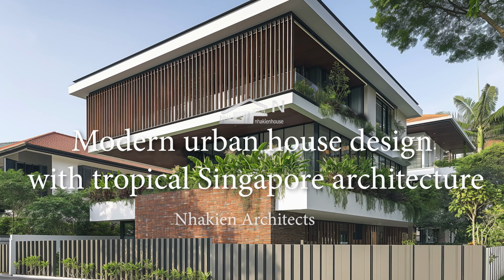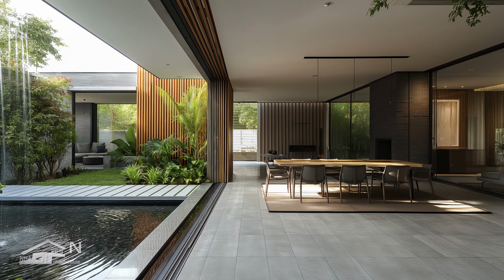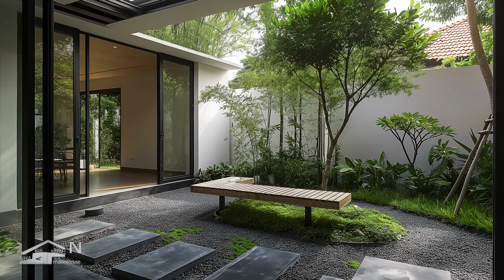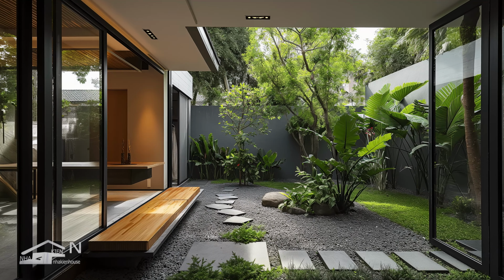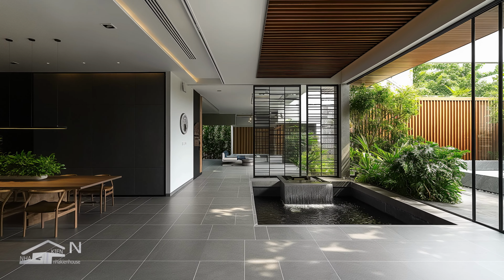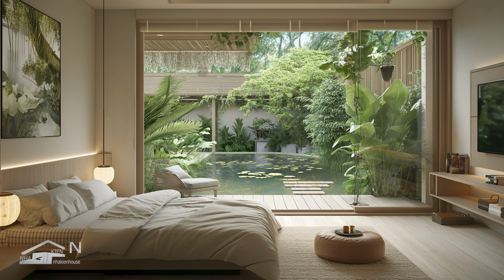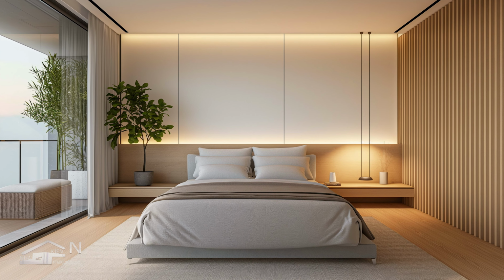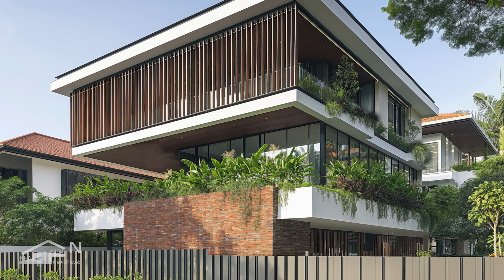Modern urban house design with tropical Singapore architecture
Modern urban house design with tropical Singapore architecture blends contemporary aesthetics with tropical functionality. Characterized by clean lines, open spaces, and abundant natural light, these homes often feature large windows and seamless indoor-outdoor transitions. Sustainable materials like wood and stone are prevalent, enhancing both aesthetic appeal and environmental responsibility. Gardens and courtyards play a pivotal role, providing green sanctuaries amidst urban settings. Rooftop gardens and water features not only cool the interiors but also promote biodiversity. This design ethos prioritizes comfort, sustainability, and a harmonious integration with the lush tropical landscape, creating homes that are both stylish and environmentally conscious.
00:00:02 Modern urban house design
00:00:43 Exterior - tropical Singapore house design ideas
00:02:00 Garden- Courtyard ideas
00:02:53 Indoor - Outdoor Living scapes
00:03:34 Bedroom in modern urban house design ideas
00:05:15 Conclusion
Design ideas
Images created from AI
Year: 2024
Made Content by: Nhakien Architects
You might like it: